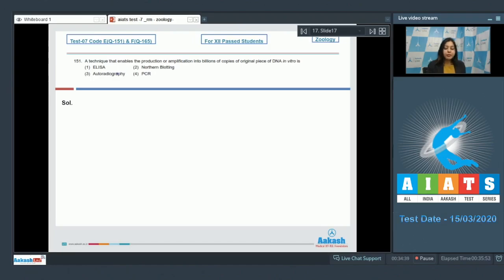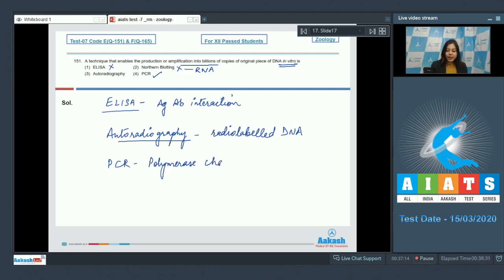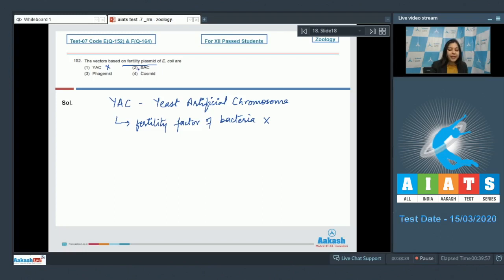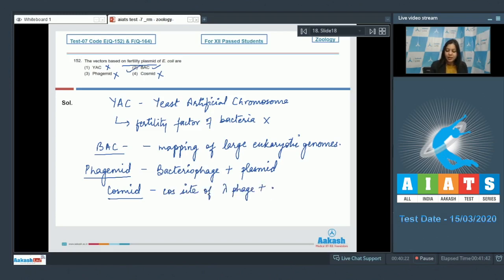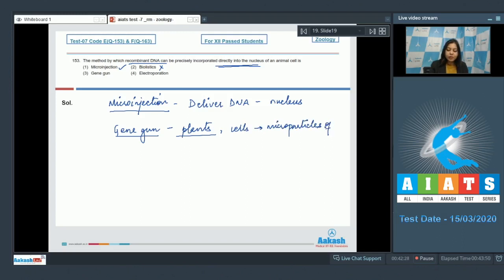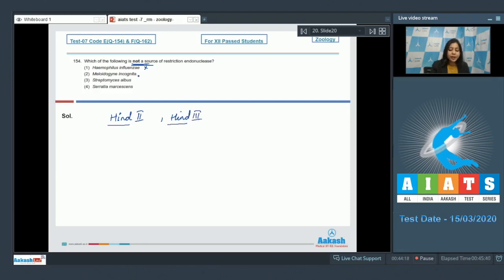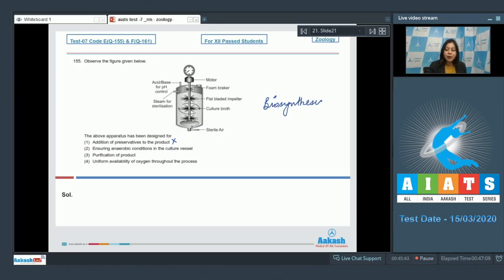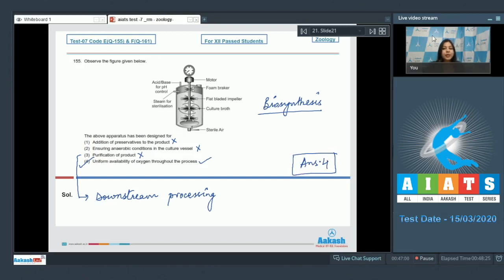AIATS TEST 07 Code E&F For XII Passed Students Zoology RM Medical 2020 Q 151 to 155